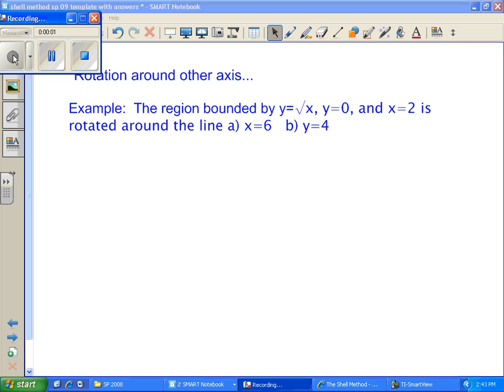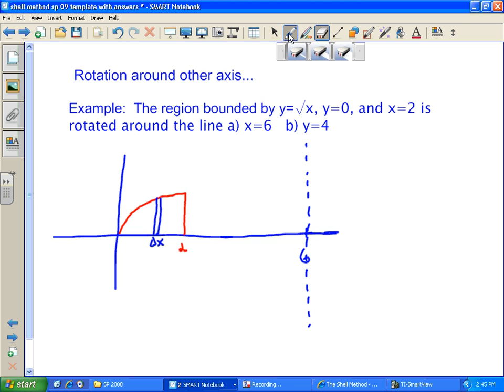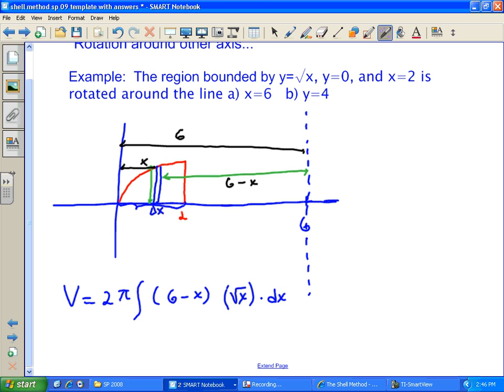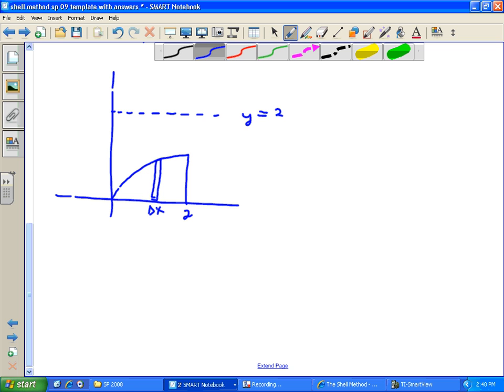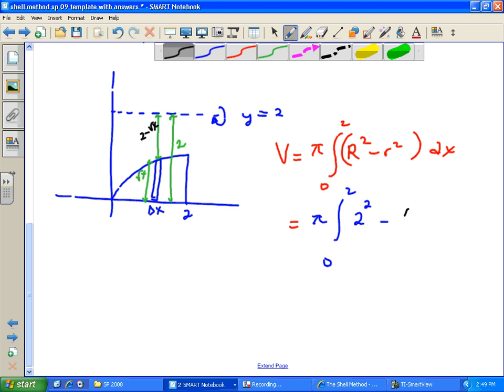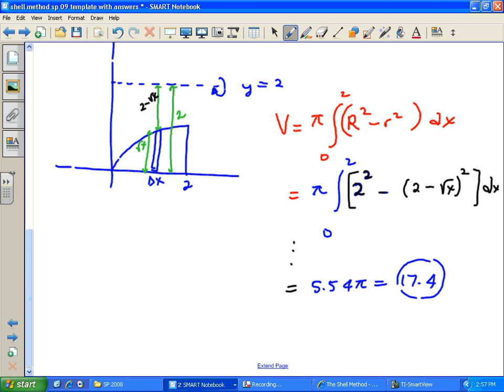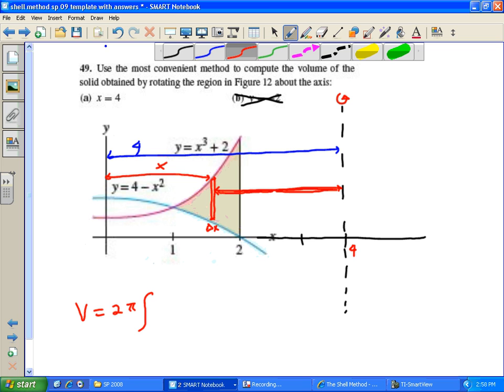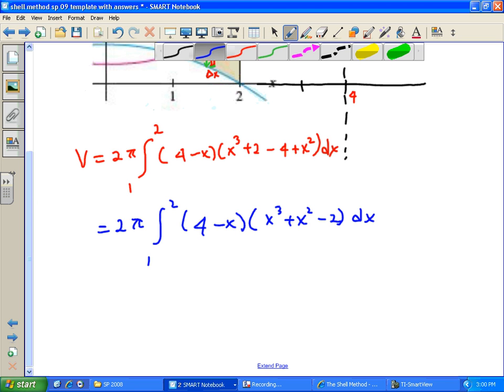Lesson 7 3 Rotation around other axis III